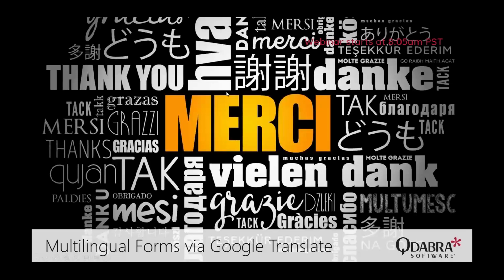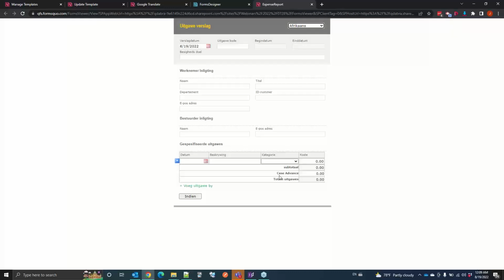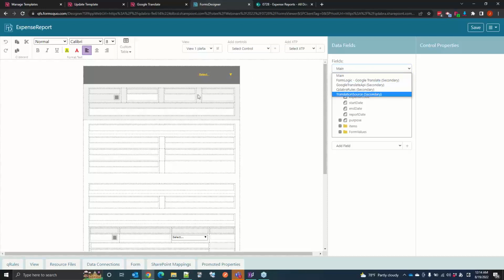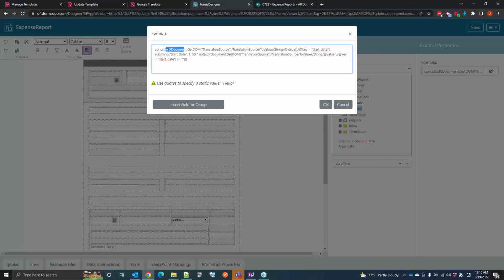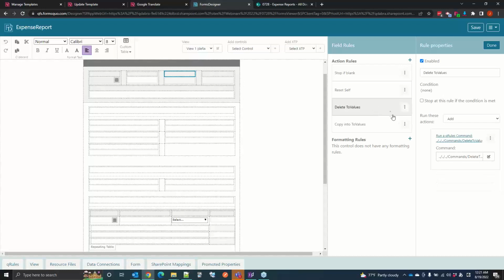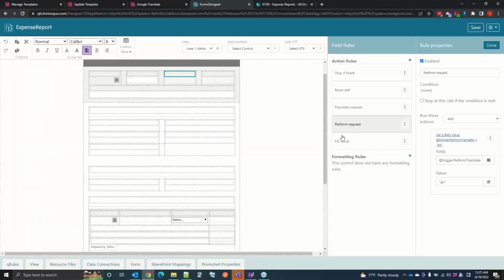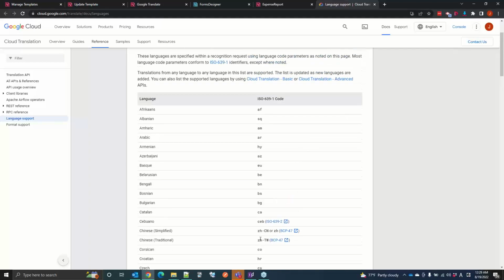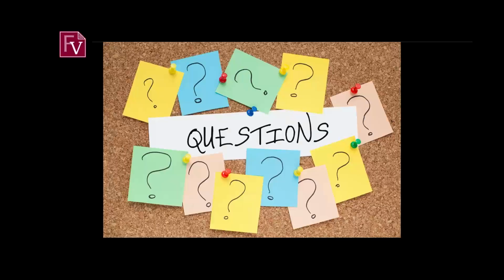Qdabra Forms + Google Translate: Qdabra Webinars 2022-08-18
Translate your forms into any language:
* Enable multiple language support in your Qdabra forms
* Integrate with the best AI out there (Google Translate)
* Translate field labels automatically
* Provide English screentips and disclaimer message to cover for mis-  translations
* Store entered text plus English translation for reporting flexibility